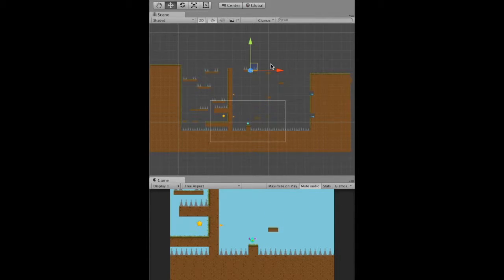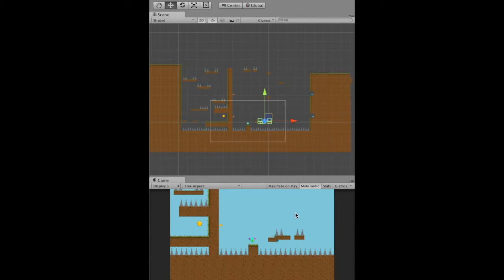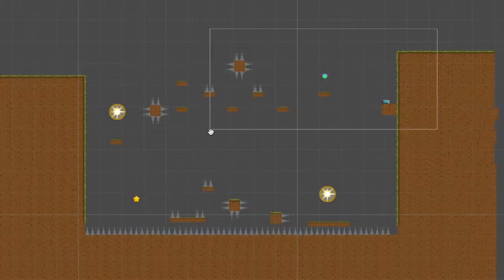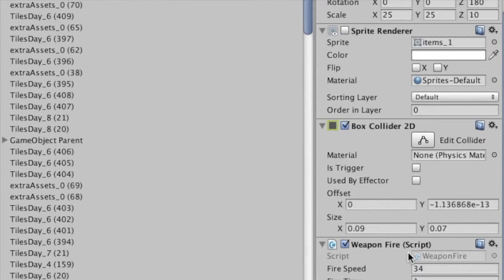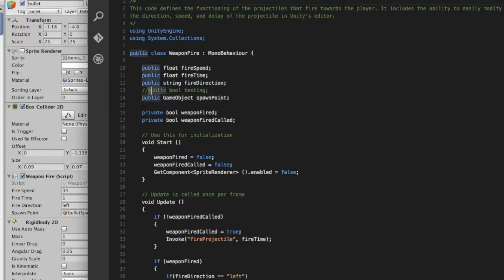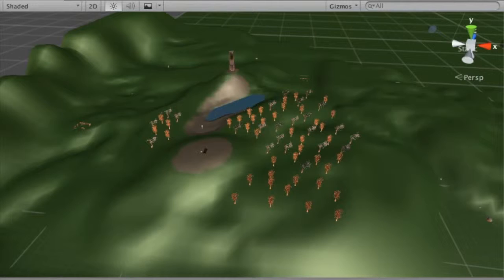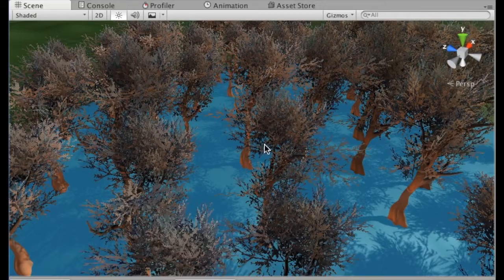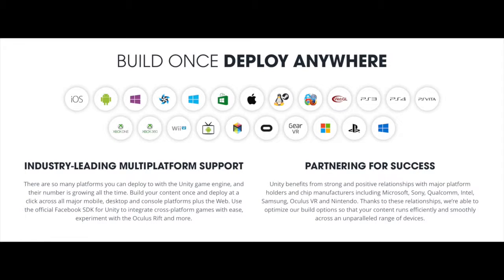Unity 5 vs XNA Overview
This video was made for Independent Computer Programming, Period 7.